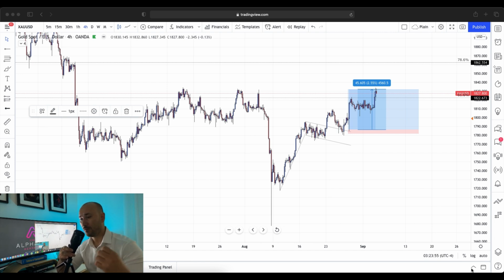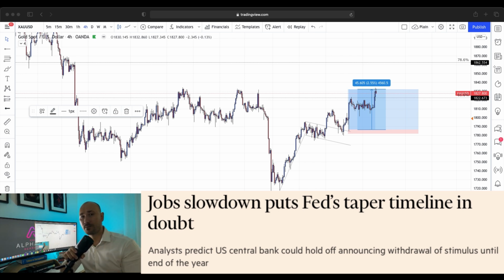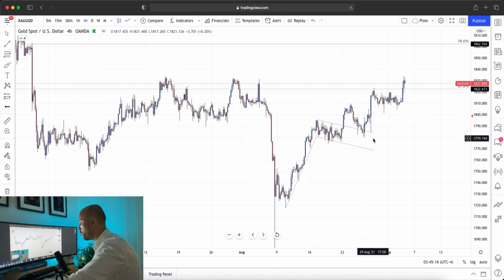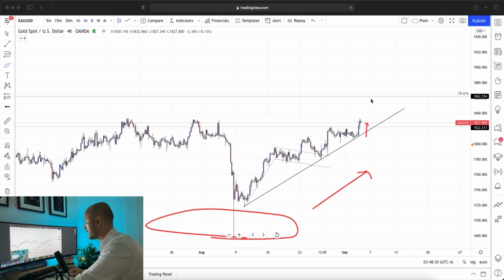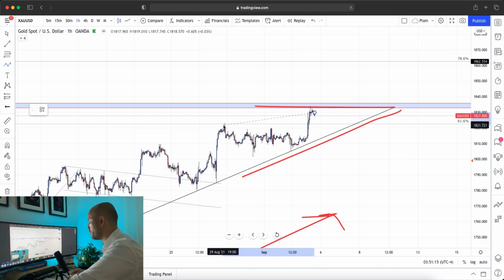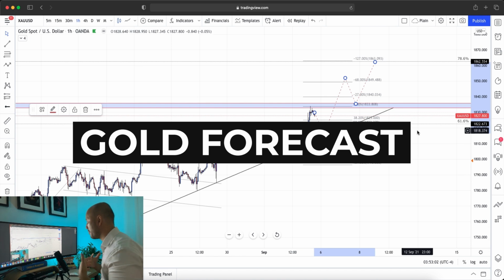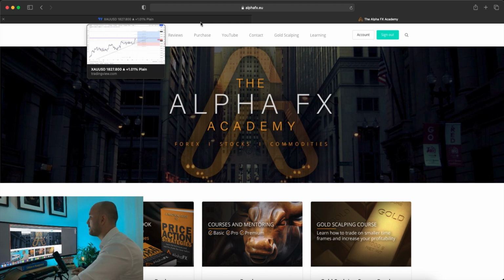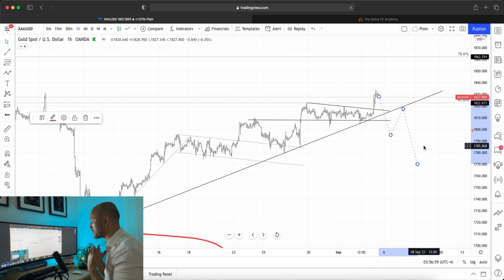GOLD Analysis and Forecast | GOLD trading strategy for next week | BULLISH Gold forecast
Well we have Non Farm Payroll data out of the way and the FED isn't going to start tapering as expected due to the disappointing labour market data.

...and please give some like to my instagram

☛GOLD Analysis and Forecast | GOLD trading strategy for NFP | BUY of SELL XAUUSD? - ANALYSIS WAS SPOT ON HERE!